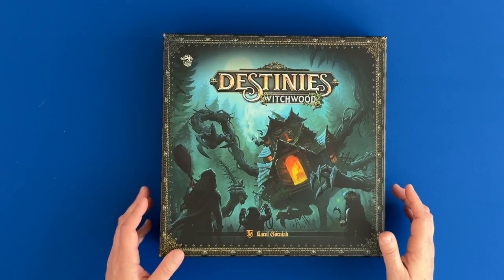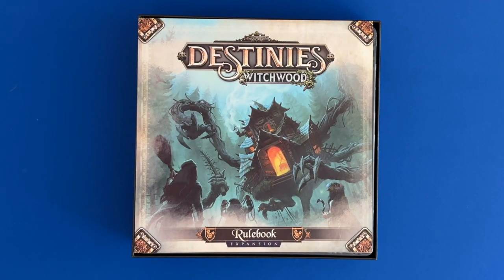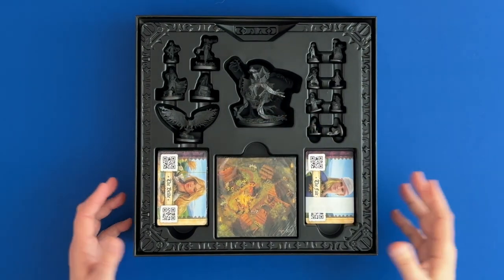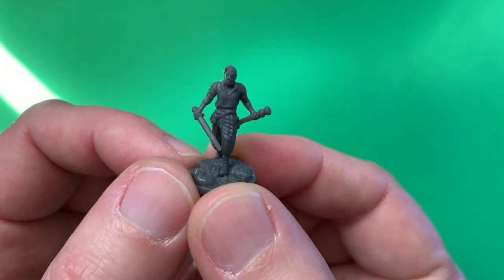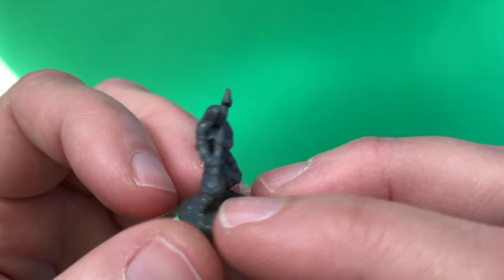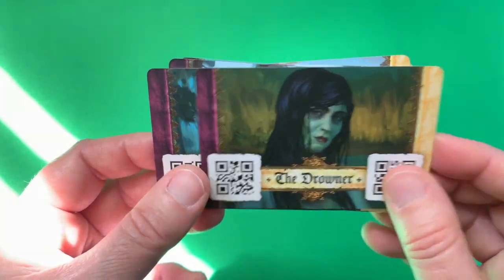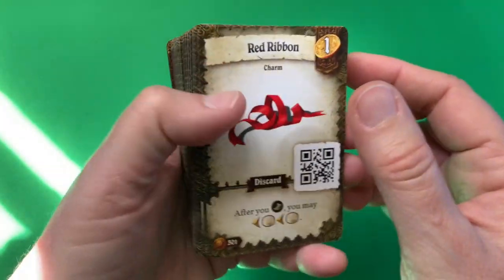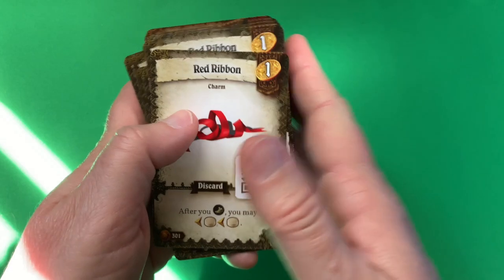Destinies Witchwood Board Game Unboxing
Come check out the components of this app driven game where you unravel your destiny!